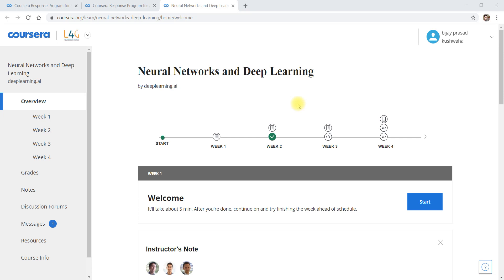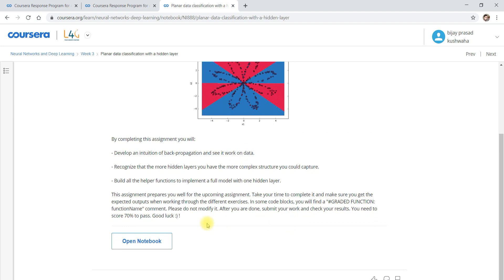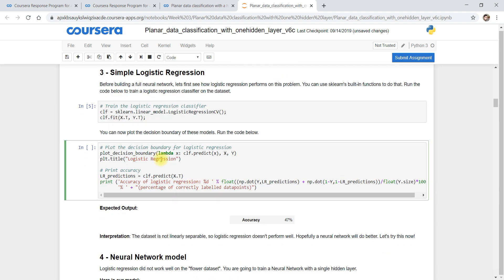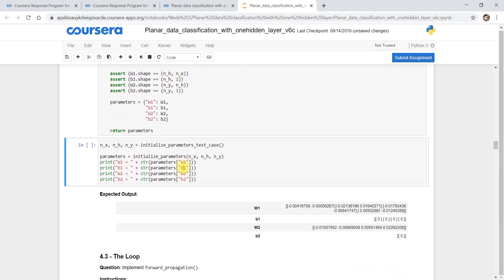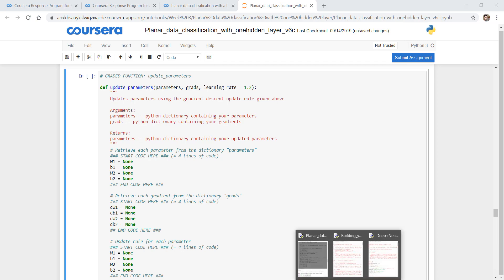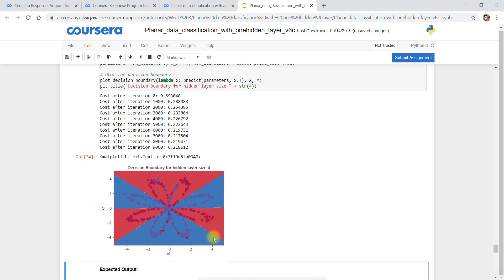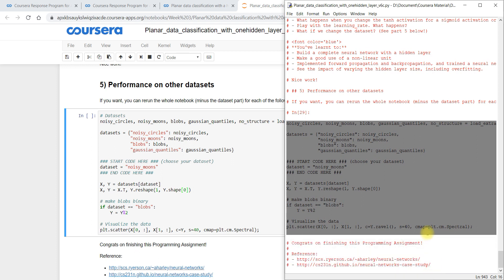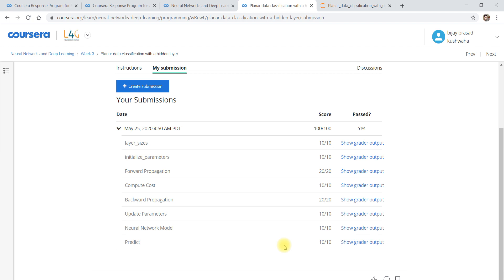Coursera || Neural Networks & Deep Learning || Week:3 Planar data classification with a hidden layer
Yours,
Ajay Prasad Kushwaha
(Coding Ninja & Internshala Campus Ambassador, III CSE-A)

coursera deep learning assignment solution - 3. 'machine learning' forth week assignment solution
programming assignment: building your deep neural network: step by step,
key concepts on deep neural networks,
neural networks and deep learning/week 4 assignment,
logistic regression with a neural network mindset,
neural networks and deep learning coursera,
what is planar data classification,
deep learning (week 3) (assignment),

coursera deep learning assignment solution, machine learnign course, machine learnig by andrew Ng, machine learning assignment submission, Machine Learnign Assingnment of course Machine Learnign, manchne learning assignment and solutions, neural network learning, Harvard University Machine Learining Assignment,